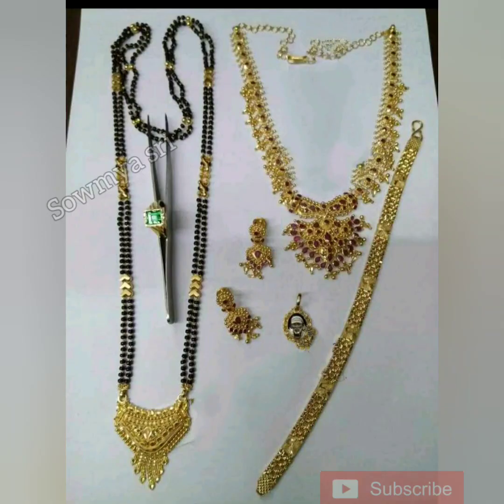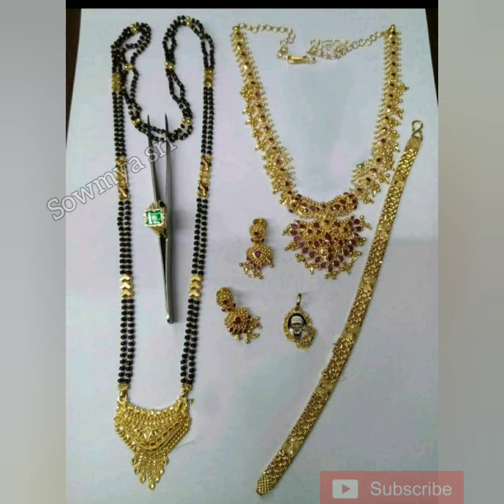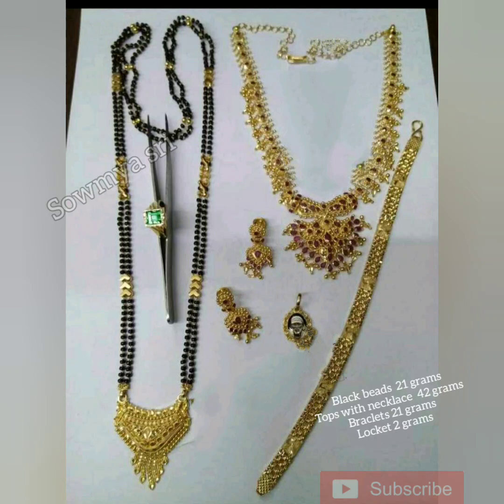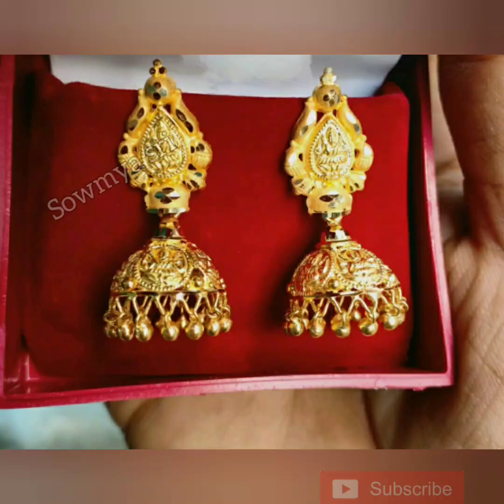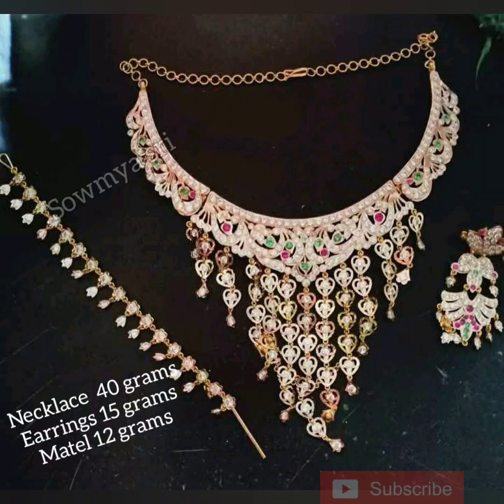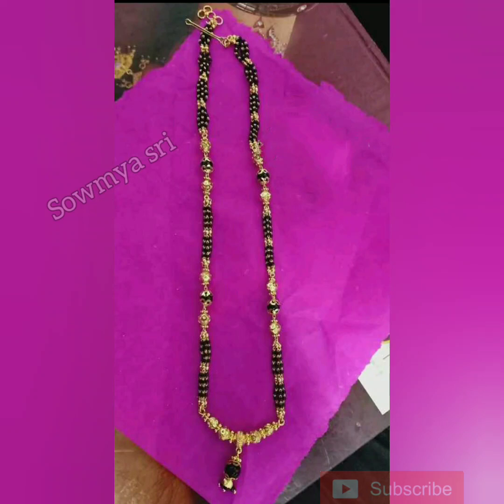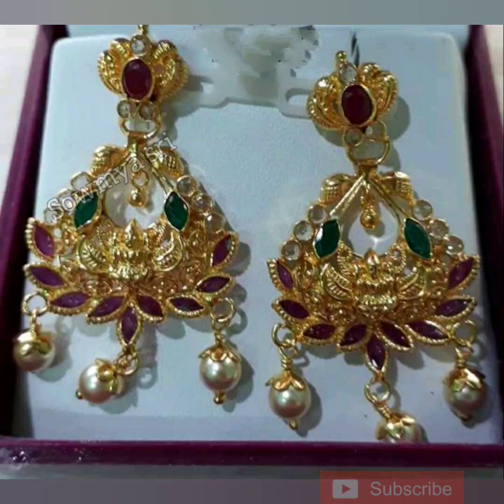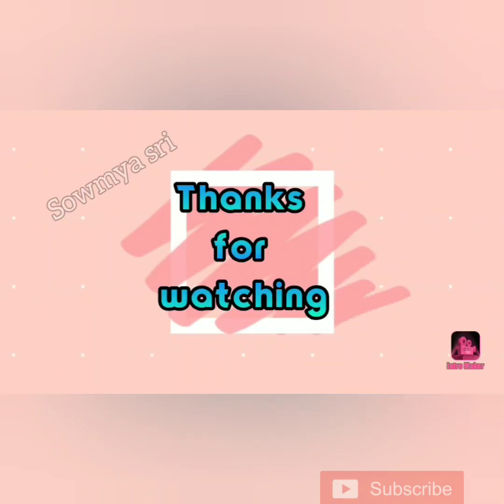My gold jewellery collection//gold jewellery with weight//latest gold collection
Hii frnds